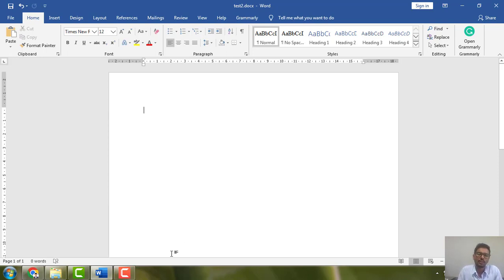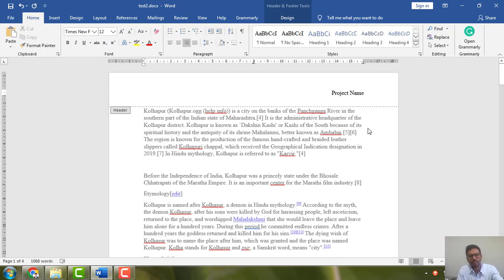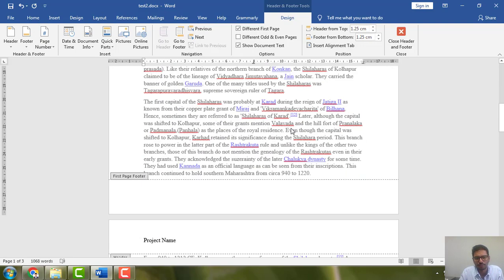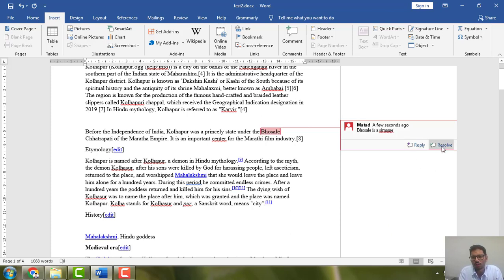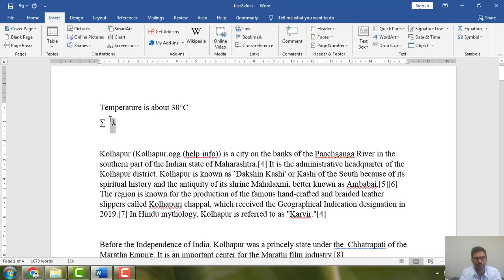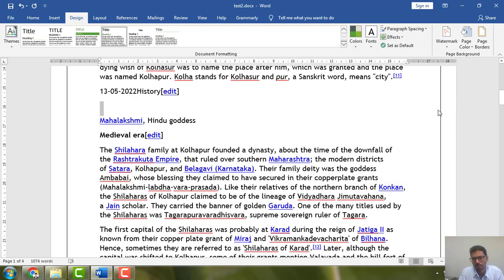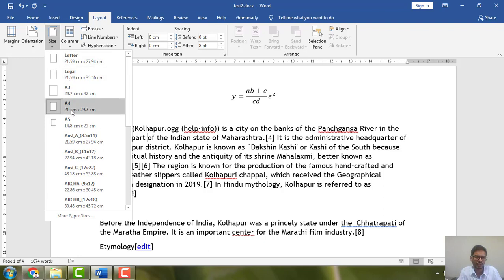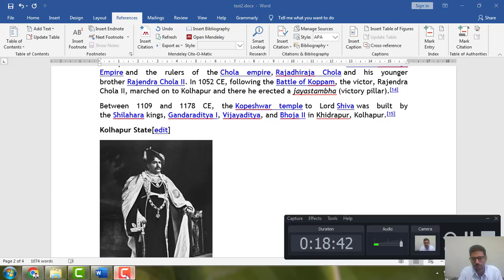MS Word Tutorial 3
Header, Footer Border and other options in MS word